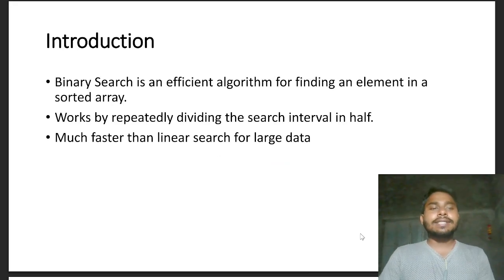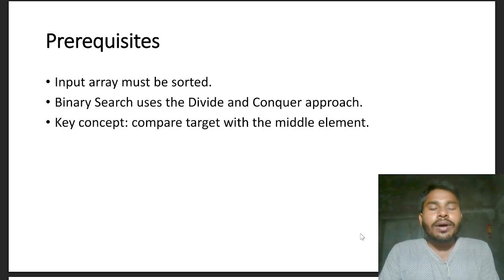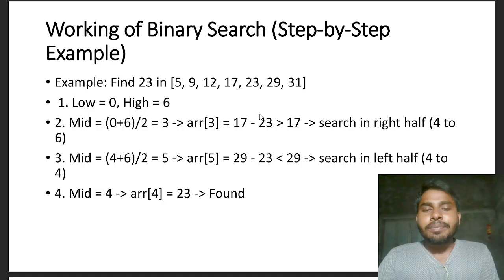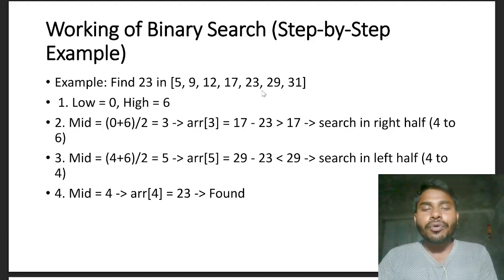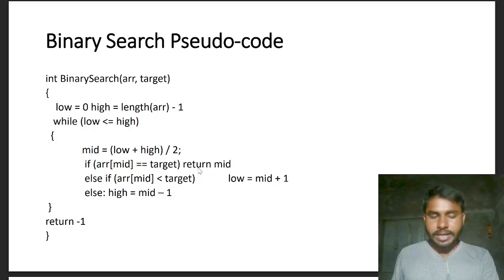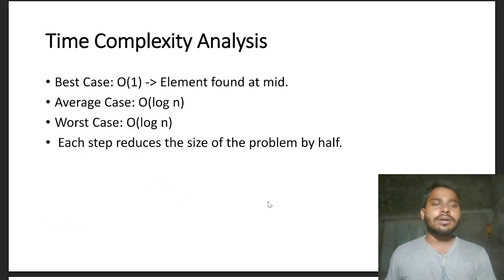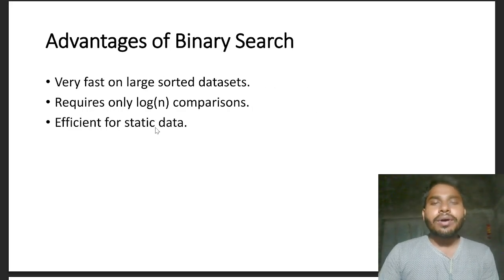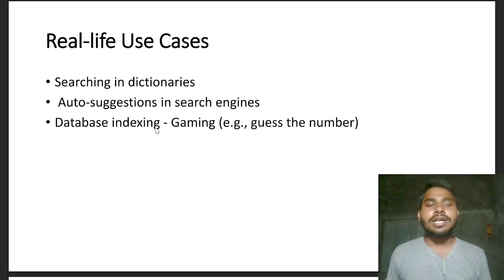Binary Search Algorithm | Explained with Example | Data Structures & Algorithms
Learn Binary Search in an easy and beginner-friendly way! 🚀 Perfect for coding interviews, competitive programming, and mastering Data Structures & Algorithms.